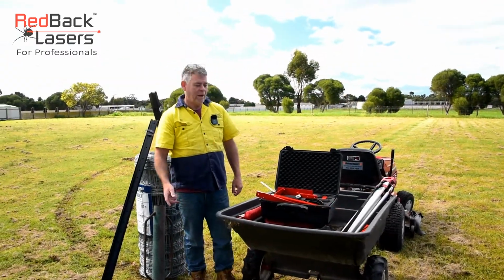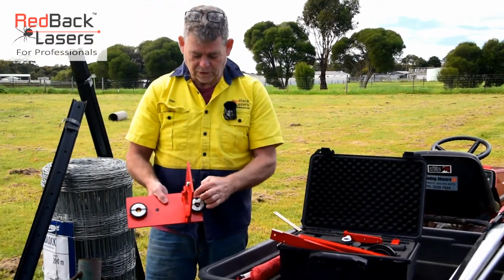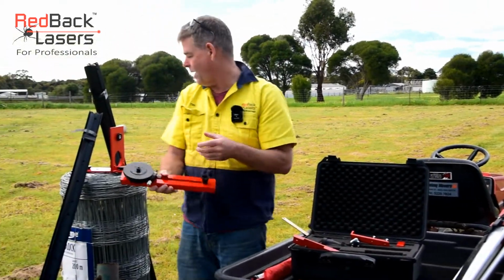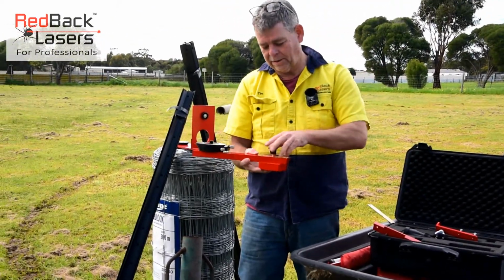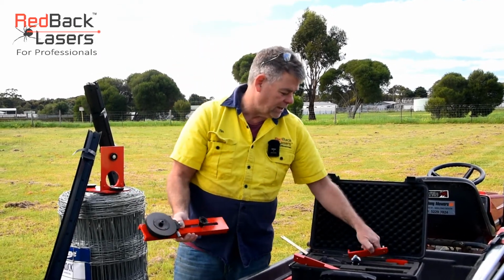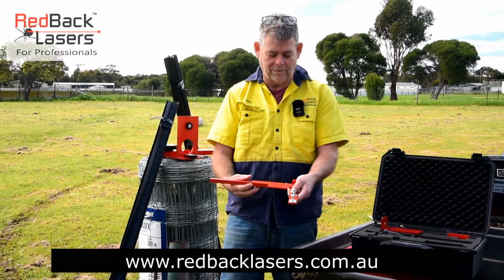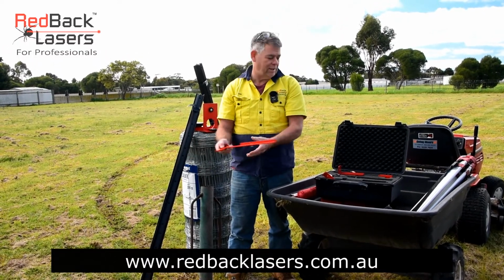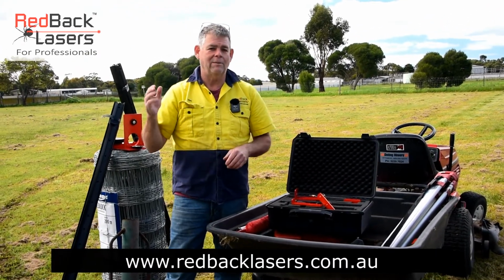RedBack Lasers Latest Fence Alignment kit - Spring 2022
RedBack Lasers have their Australian Design and Manufactured Fence Alignment Kit FVAK64 suitable for RedBack Lasers EGL624GM and DGL1010GM rotating laser with auto-tracking features.  for more details on the fencing packages available.